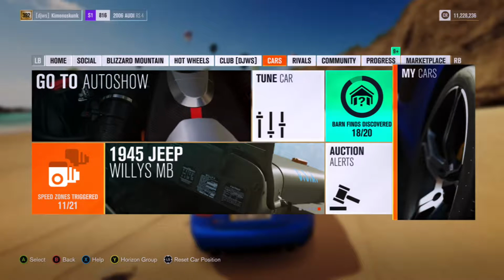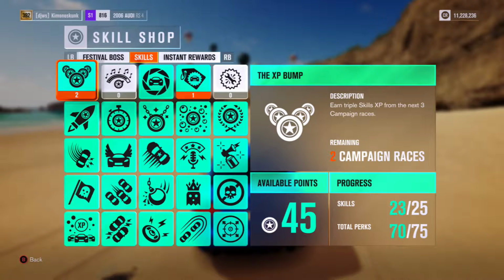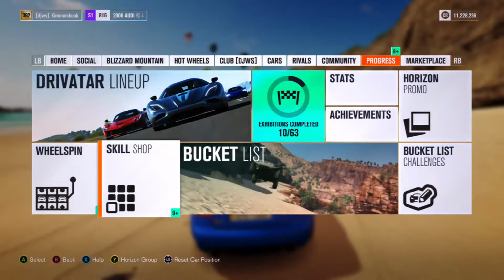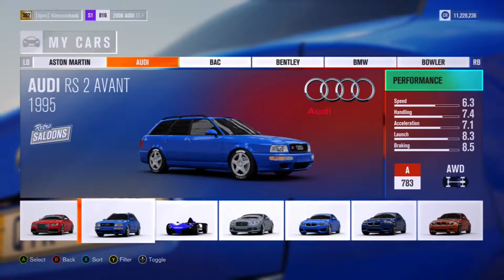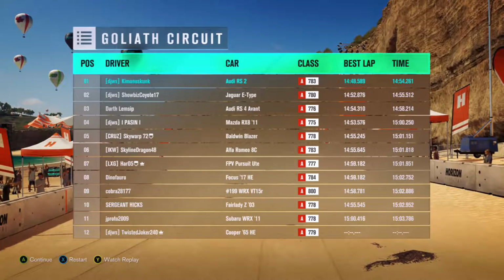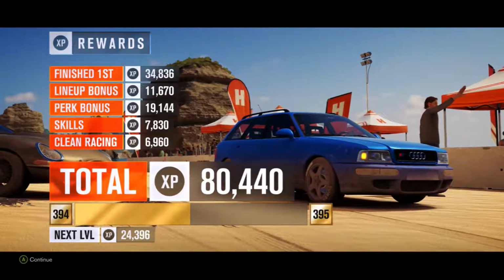Forza Horizon 3, Going up Against Goliath series, Audi RS2 Avant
I'm Kimonoskunk, your driver (COUGH) *BS* (Cough) for this series from Forza Horizons 3.

Welcome to the recorded videos of my Live stream channel in Mixer, Double Stripe Racing.

This is a new series showcasing 'all' my cars in Forza Horizons 3, going up against the toughest course in the game, called Goliath, at 23-28 miles long. It takes between 9 minutes (if you are legendary like DonJoeWon Song) and 15 minutes if you have the racing ability of a common shrub like (me). ^^

Each car going around this course will have light engine mods, but no internals or engine swaps or larger turbos for more power. They will have better tires, brakes, suspension, shifting, and AWD unless they are a dedicated musclecar like a Mustang, Gto, Camaro, or Falcon they will remain RWD unless AWĐ was an option.

My racing channel here in Youtube is Double Stripes Racing.